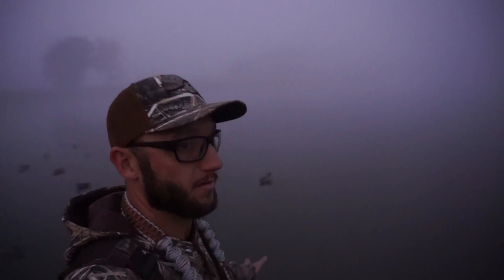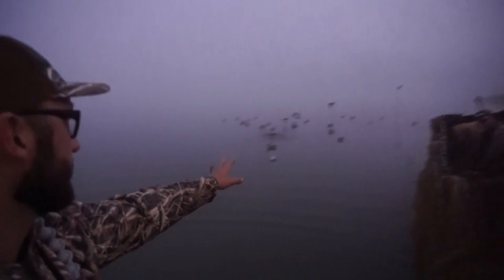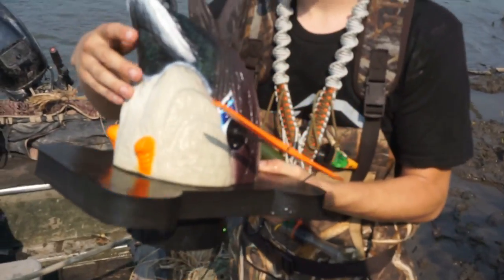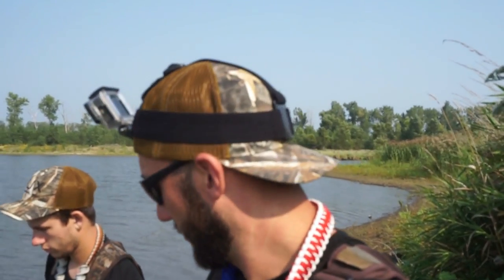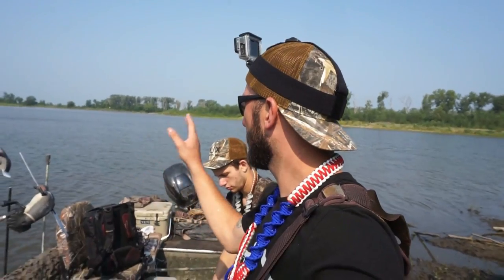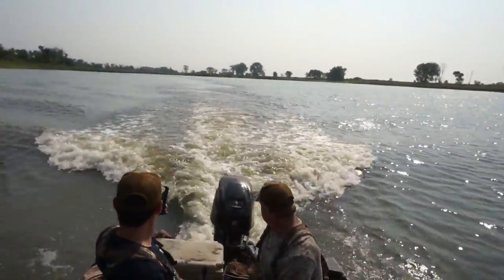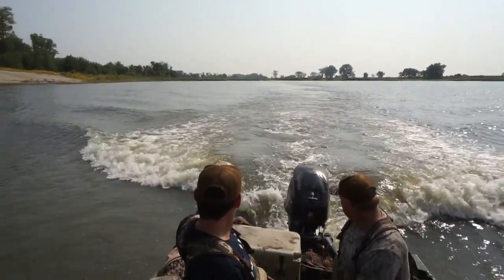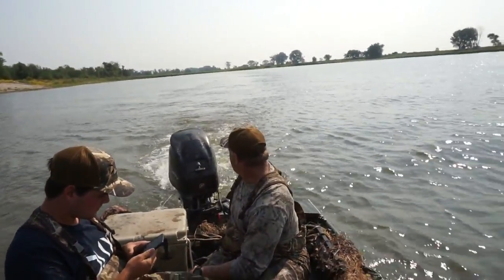Decoying Teal on the BIG Missouri River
This teal hunt had 2 groups of birds decoy perfect! The Missouri river is huge and different from anything I normally do.

MINE- bobguy888